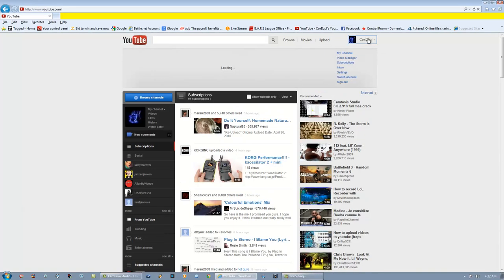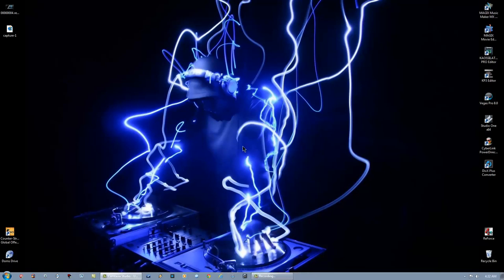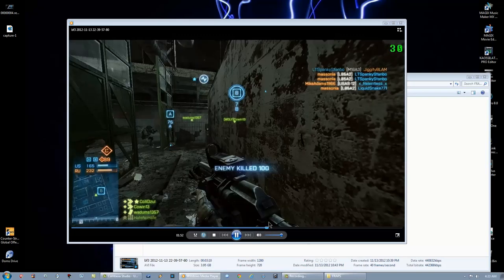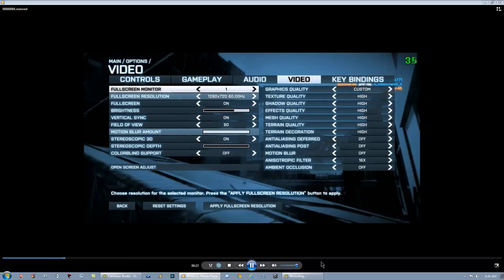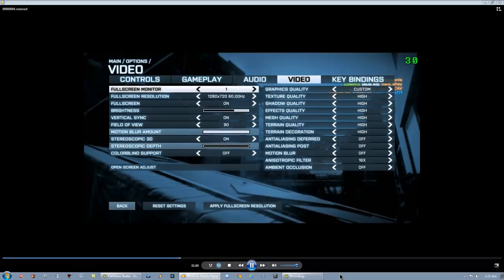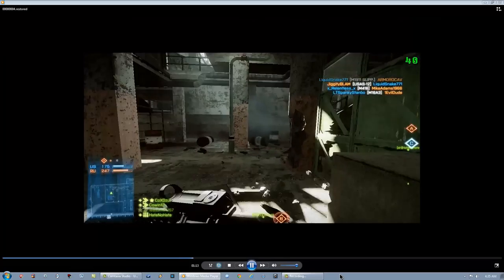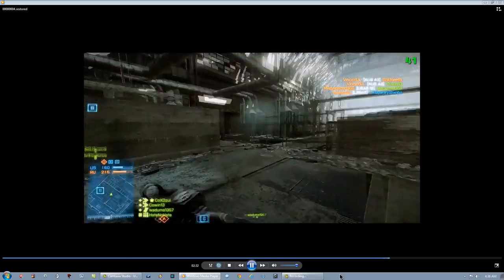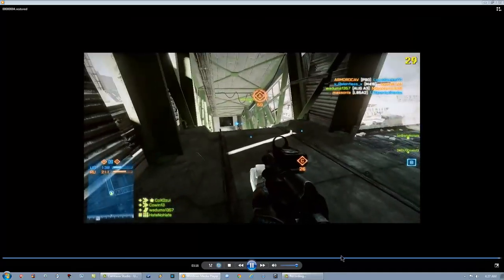FRAPS AND BATTLEFIELD 3(VIEWING THE RECORDING WHILE SCREEN CAPTURE IN 1080P)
A TRICK TO SHOWING YOUR FRAPS VIDEO WITHOUT DOWNGRADING THE QUALITY TO YOUTUBE. JUST SCREEN RECORD WITH CAMTASIA 8 OR ABOVE AND YOU CAN SHOW YOUTUBE FANS YOUR ACTUALL SIZE OF THE 720P IN YOUR OWN PLAYER..